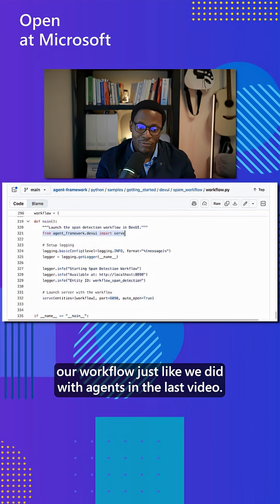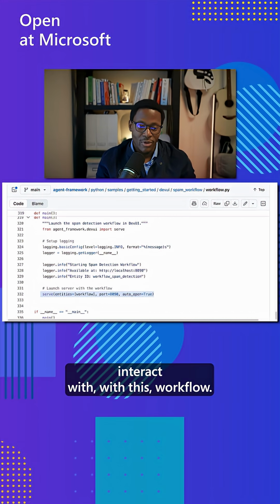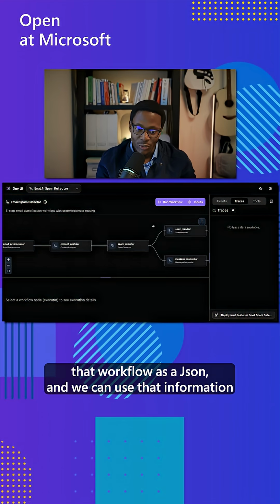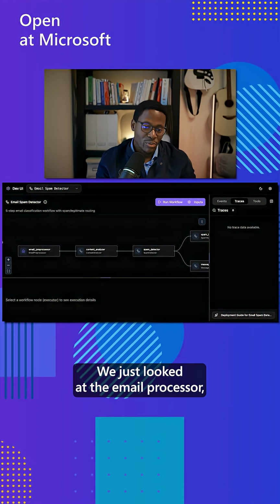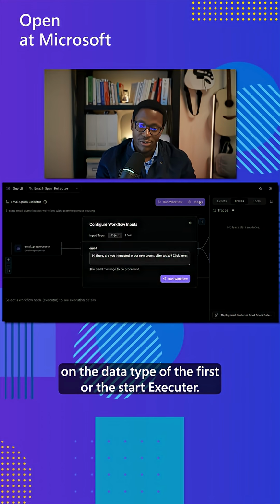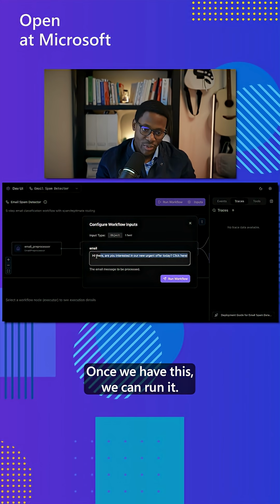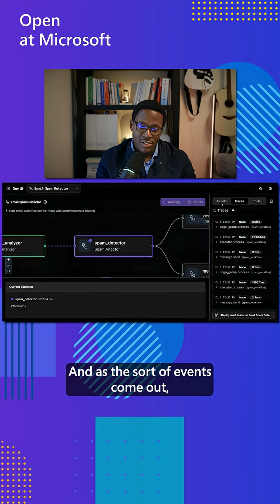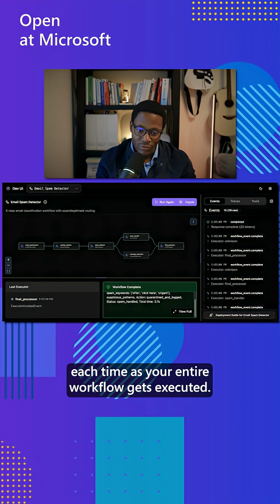Microsoft Agent Framework WorkFlows Explained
Microsoft Agent Framework Workflows empowers you to build intelligent automation systems that seamlessly blend AI agents with business processes. With its type-safe architecture and intuitive design, you can orchestrate complex workflows without getting bogged down in infrastructure complexity, allowing you to focus on your core business logic.
On this video we deep dive into the main and advanced Microsoft Agent Framework concepts with Evan Mattson and an amazing demo with Victor Dibia on the Workflow Web UI and all feedback from developers.

New episode on Tuesdays!